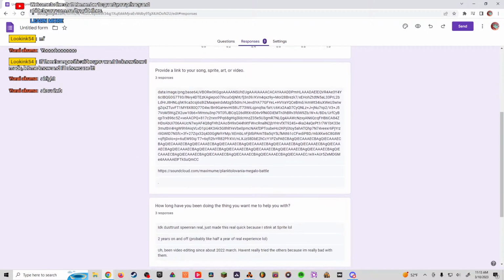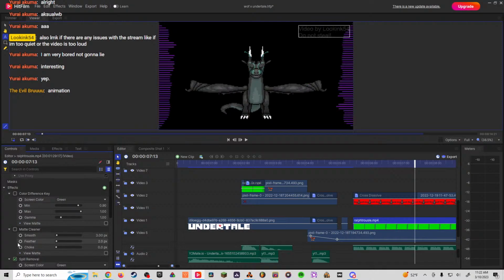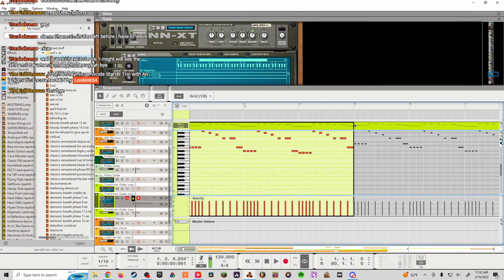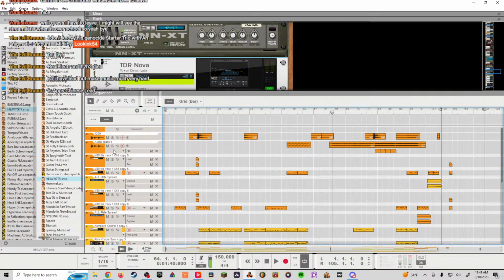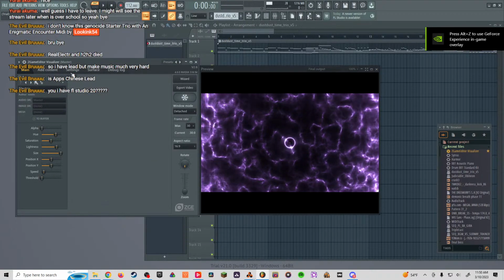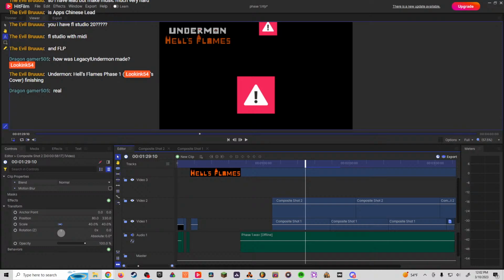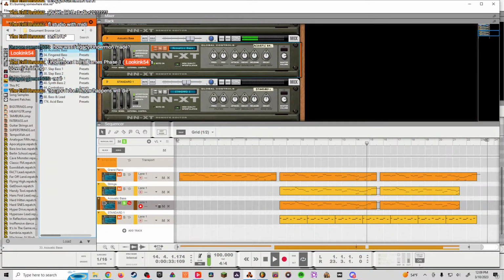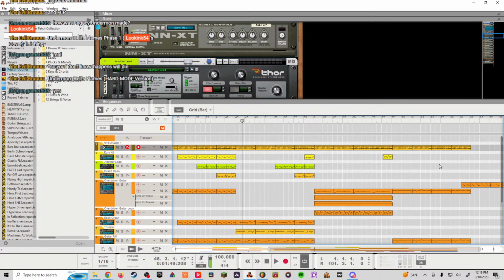BEHIND THE SCENES STREAM - how I make my videos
plus some other stuff

0:00 - Intro
1:32 - Reviewing the Google form
4:01 - Wings of Fire X Undertale behind the scenes
44:59 - Intermission
46:02 - Legacy!Undermon behind the scenes (for some reason)
59:25 - Short Undermon behnd the scenes
1:07:24 - Outro